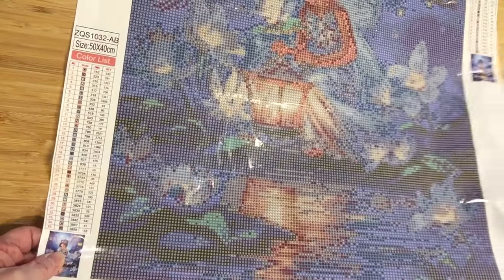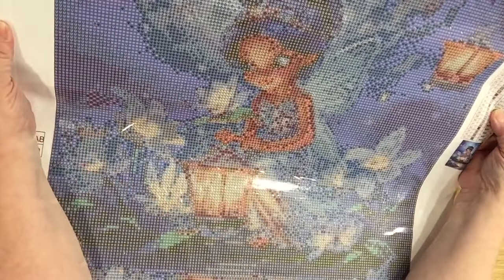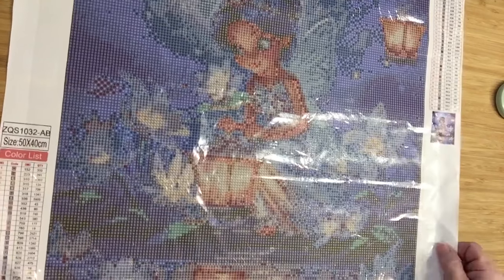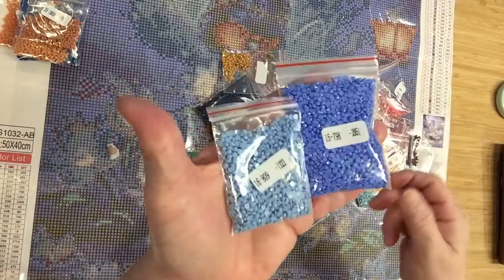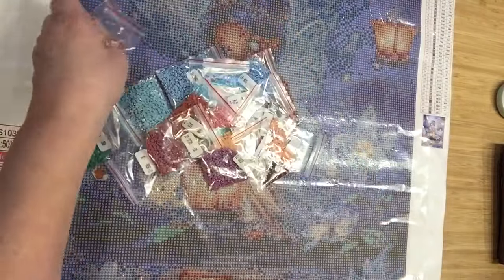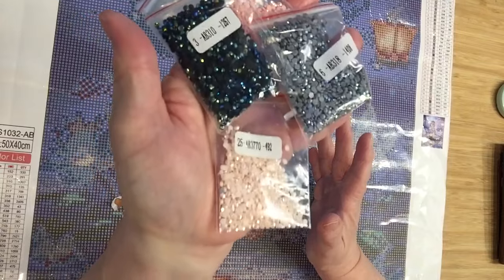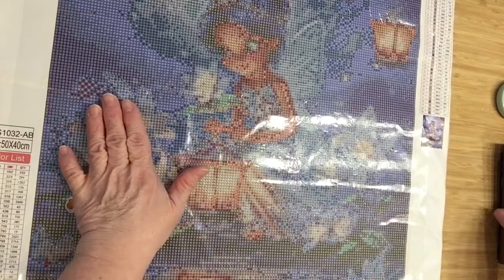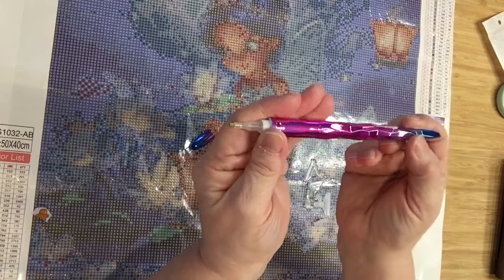Diamond painting pr package from GBFKE